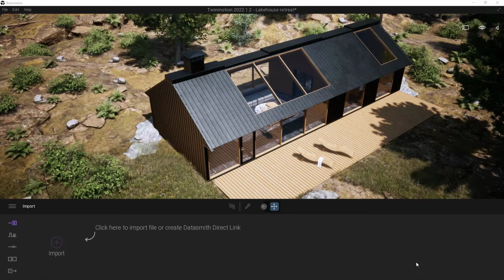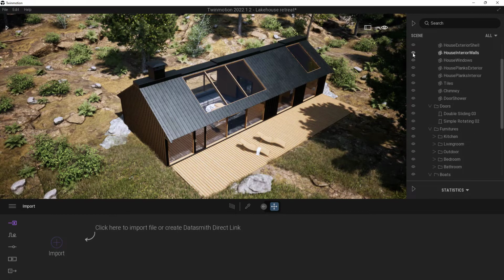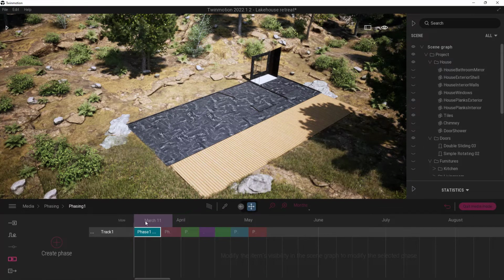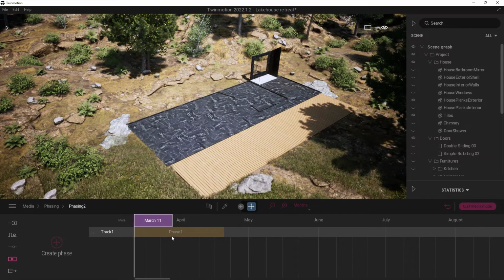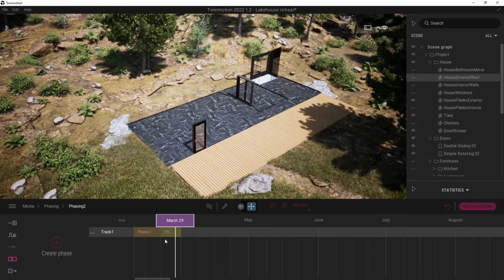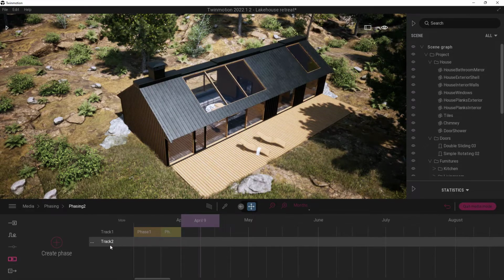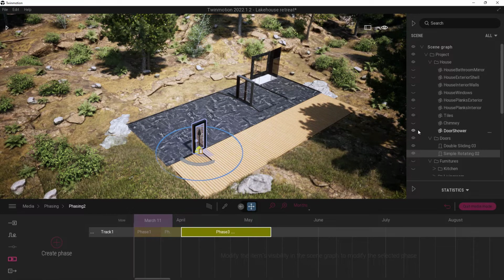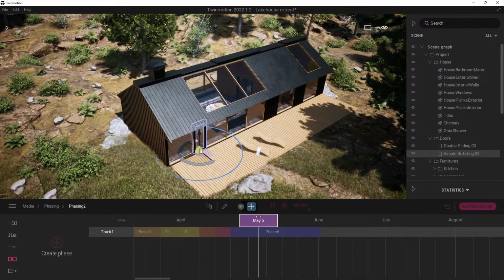Phasing animation in Twinmotion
In this video we use the phasing feature to create an animation of a structure being built.